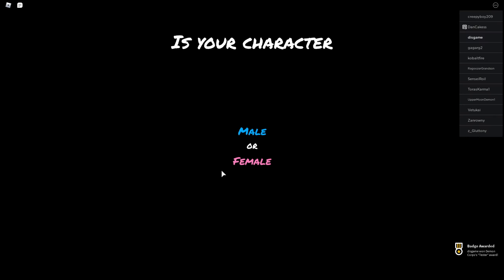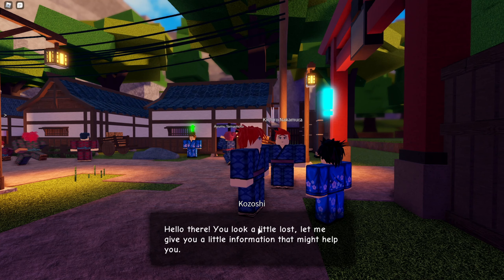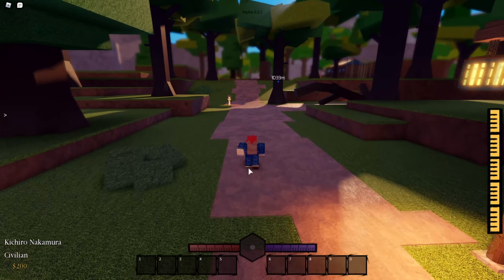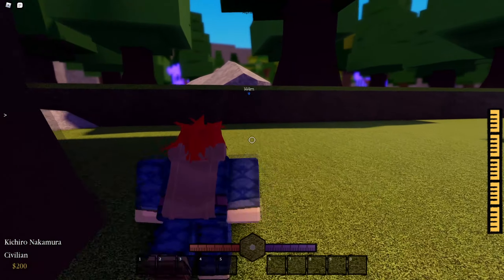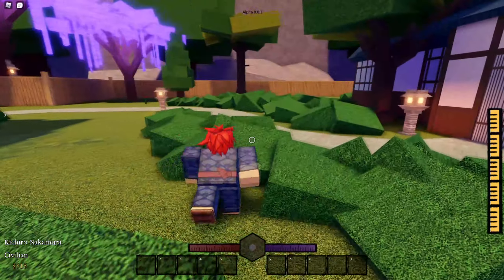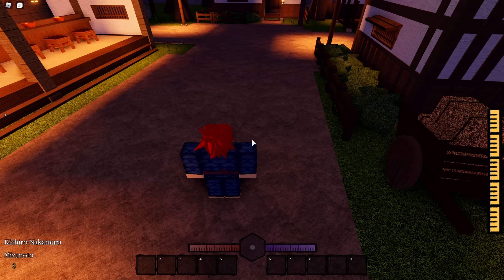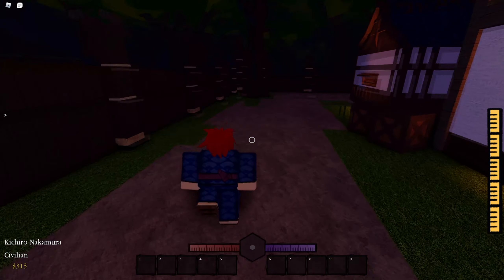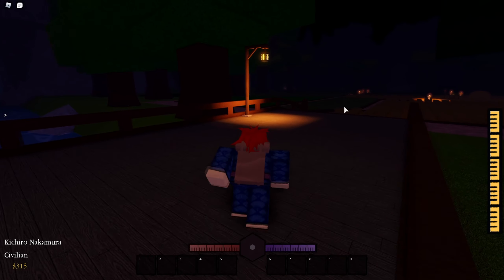Playing The New Demon Slayer Game (Wisteria)